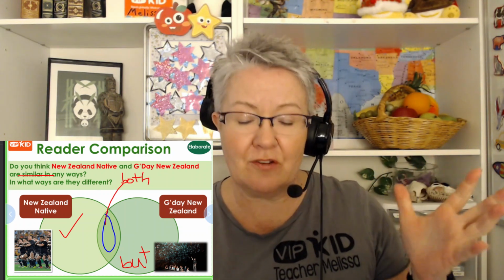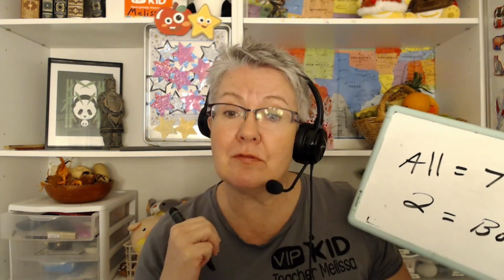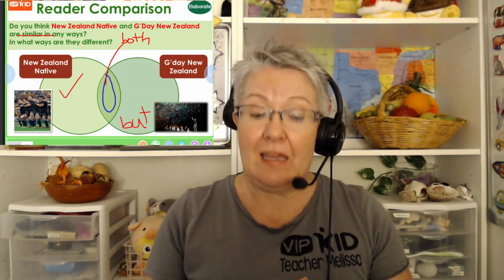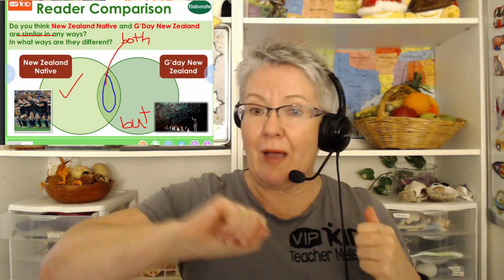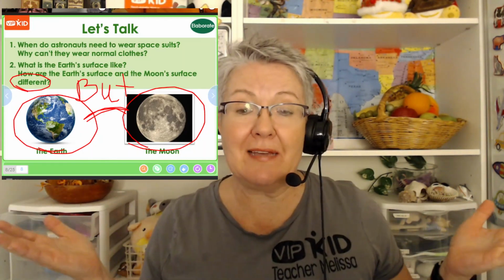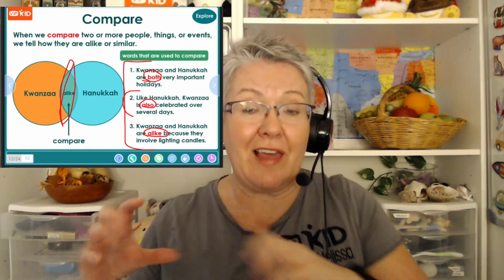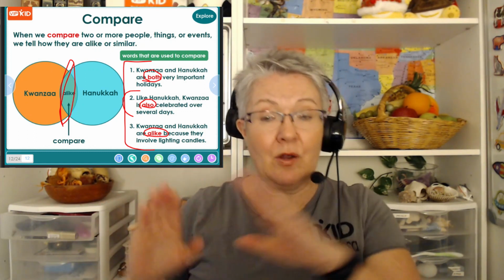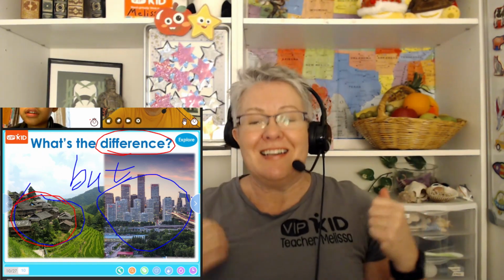Correcting and Extending with Compare & Contrast Sentence Frames: VIPKid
Use Venn diagrams, charts, and discussion questions to correct and expand your student's English proficiency, all while marketing yourself to parents and Learning Partners!